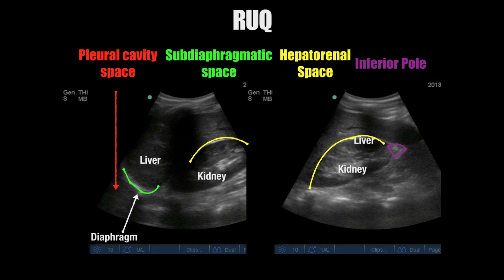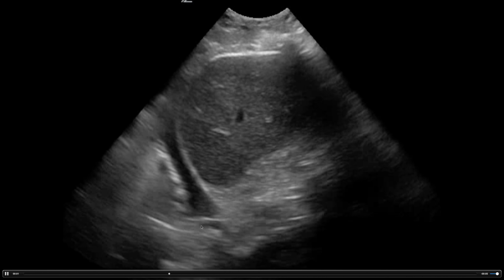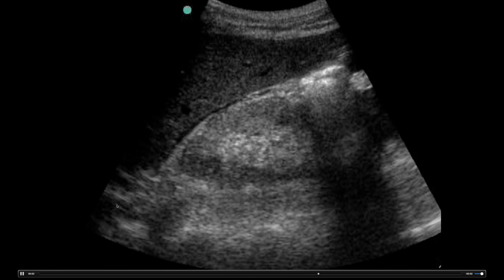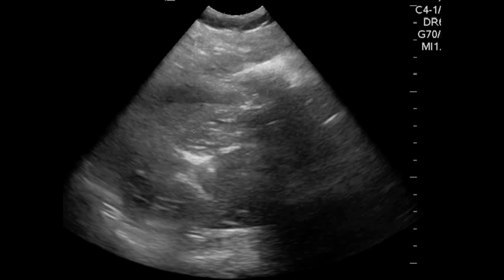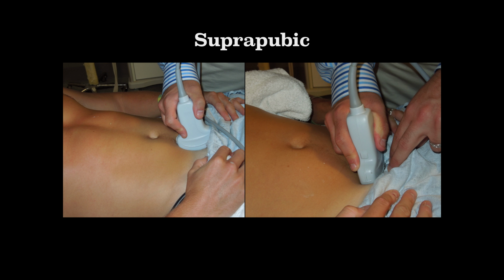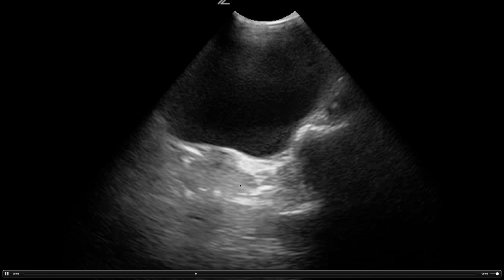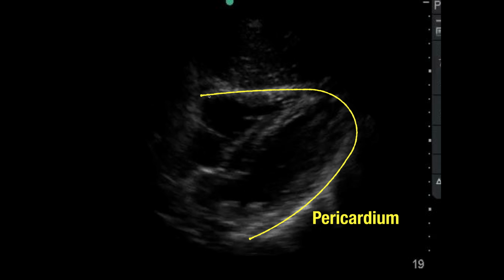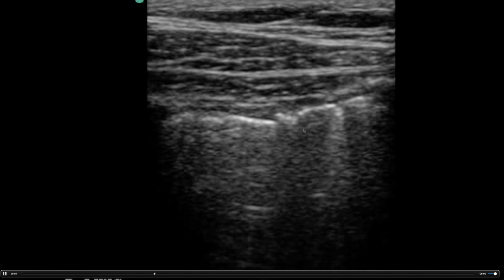EFAST part one